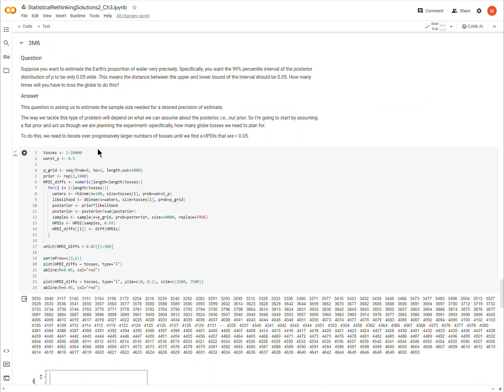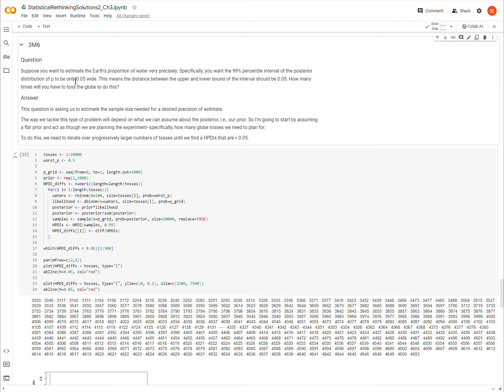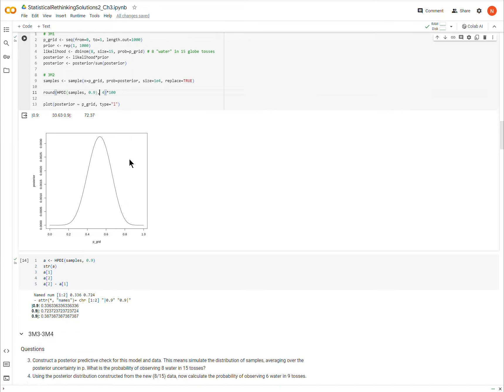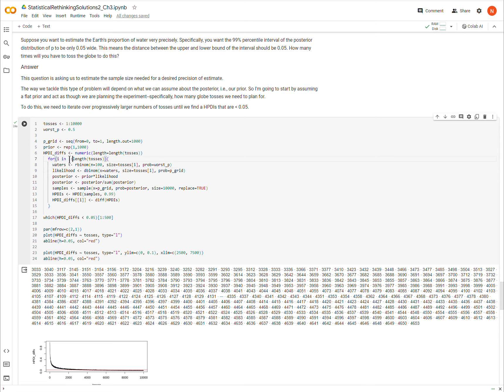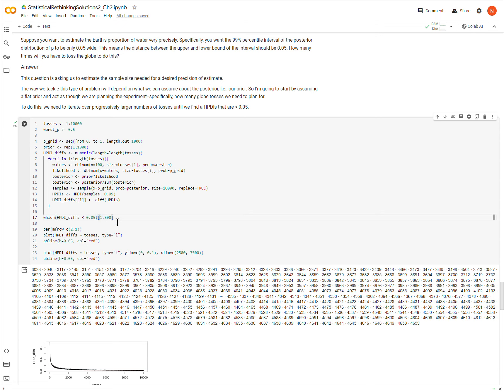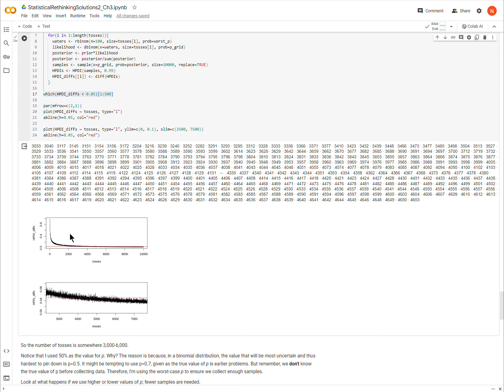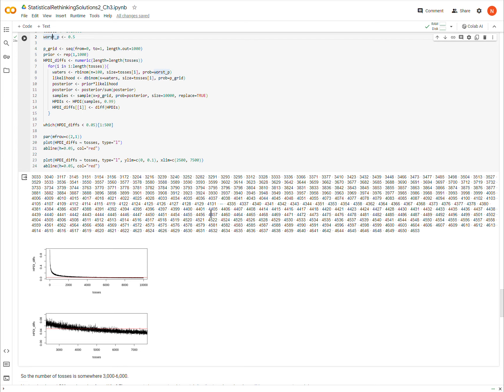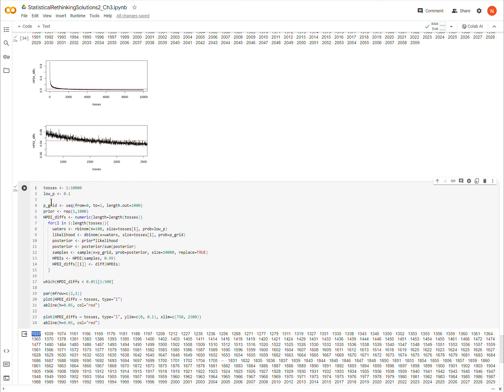Statistical Rethinking (2nd Ed), Solution to Problem 3M6 | Estimating Necessary Sample Size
In these videos, we go through the end-of-chapter questions of Richard McElreath's fantastic book "Statistical Rethinking" (2nd edition).

This video is about question 3M6:
Suppose you want to estimate the Earth’s proportion of water very precisely. Specifically, you want the 99% percentile interval of the posterior distribution of p to be only 0.05 wide. This means the distance between the upper and lower bound of the interval should be 0.05. How many times will you have to toss the globe to do this?